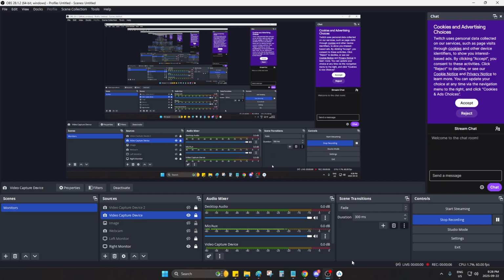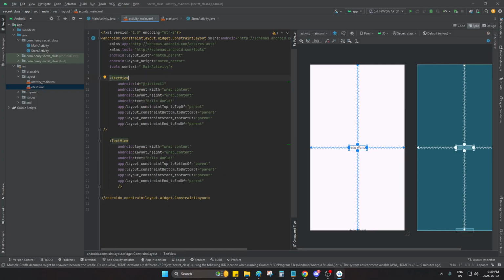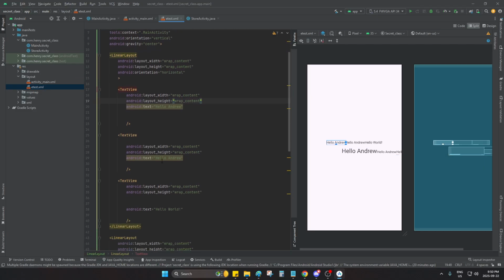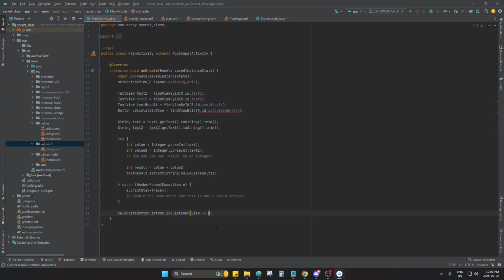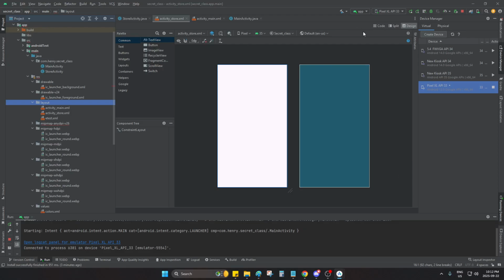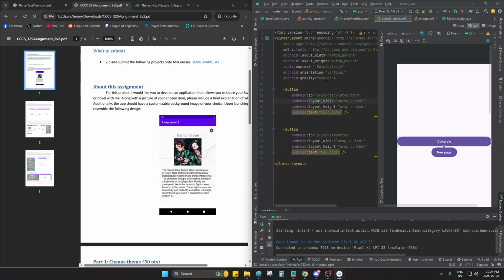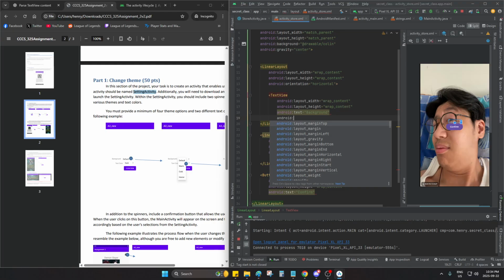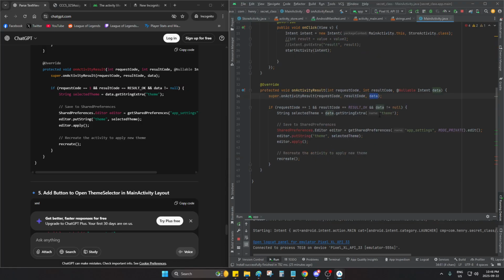Android Lesson part 1